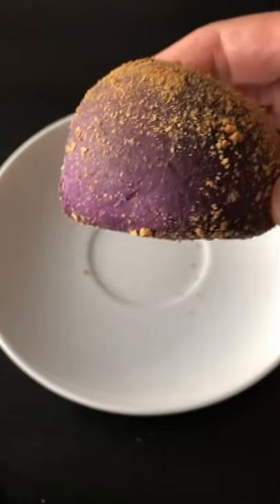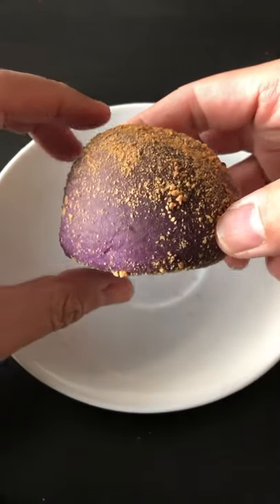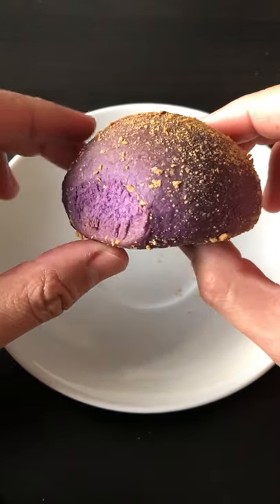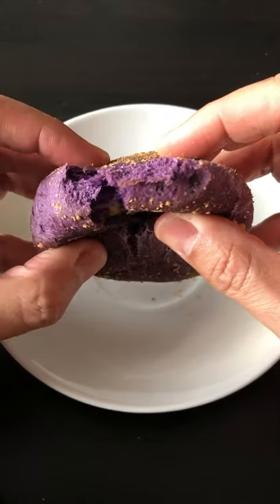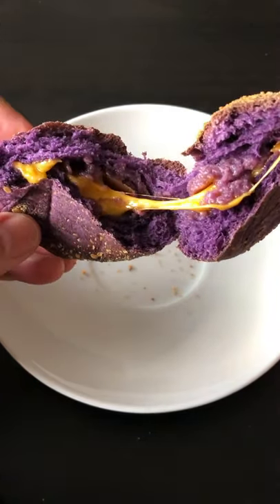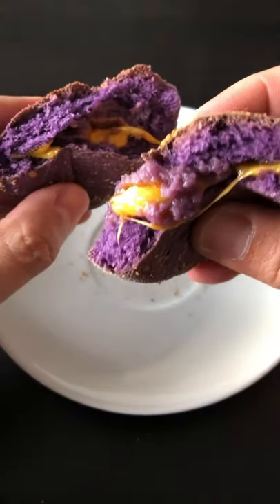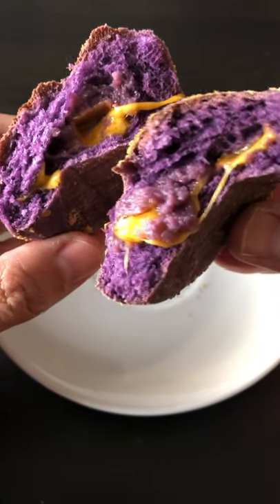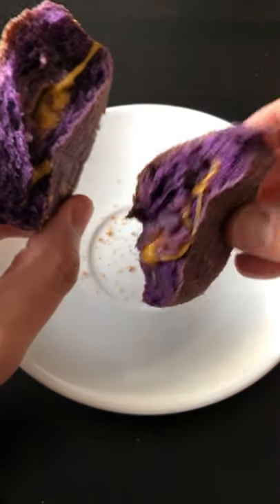HOT Ube & Cheese Pandesal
Opening a hot and steamy ube pandesal stuffed with cheese